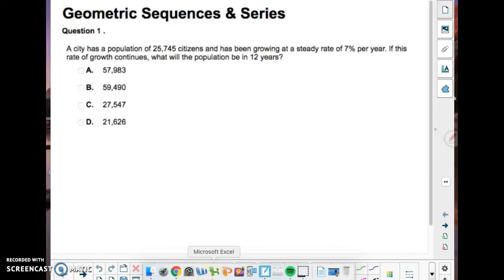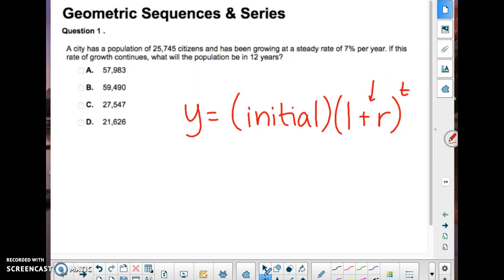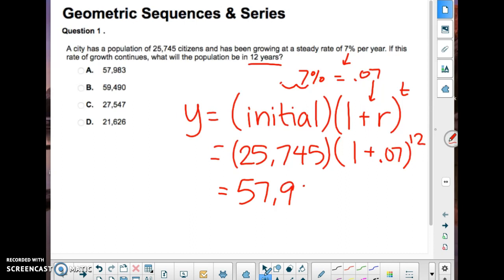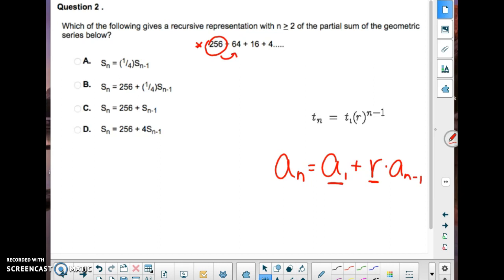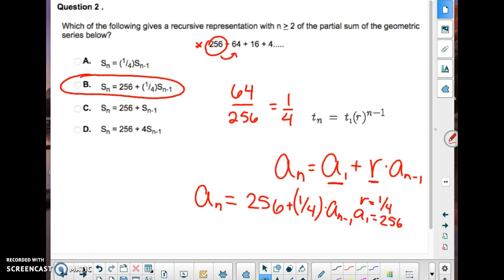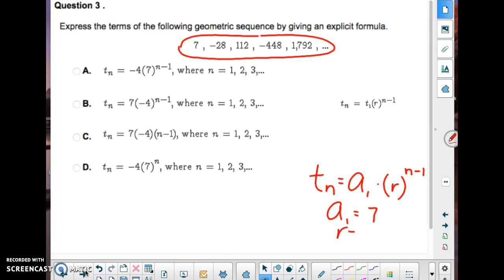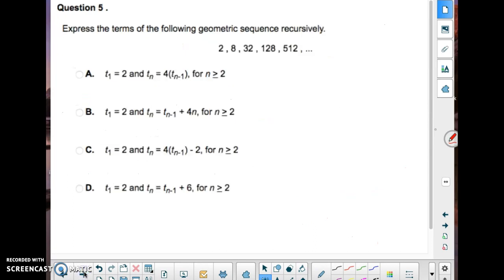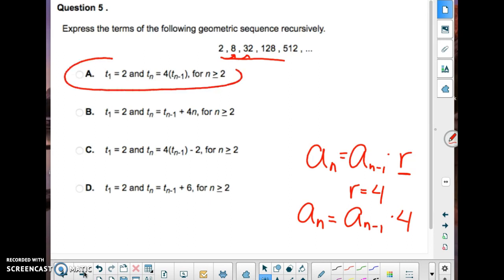Study Island 2 Geometryic Seq & Ser